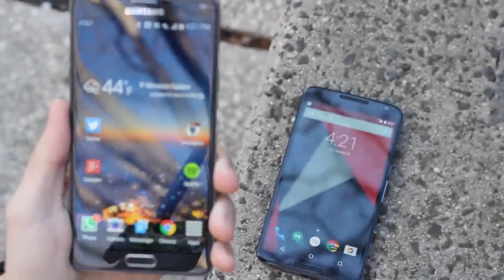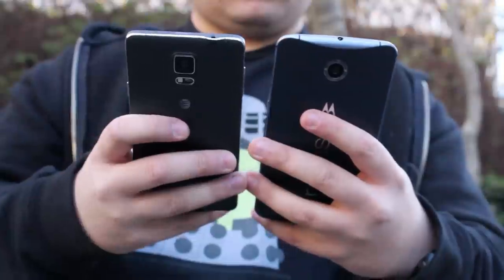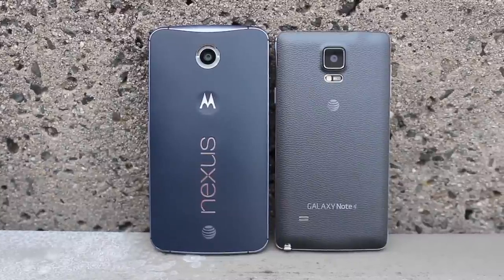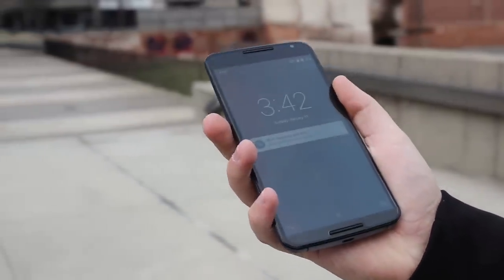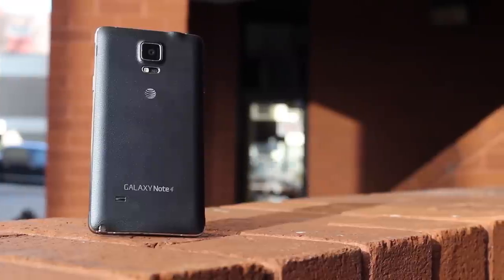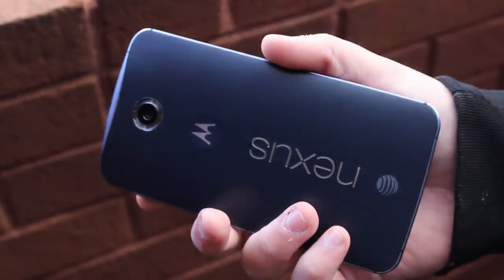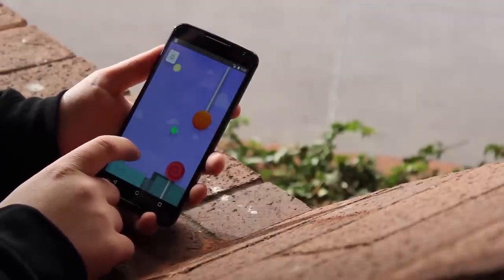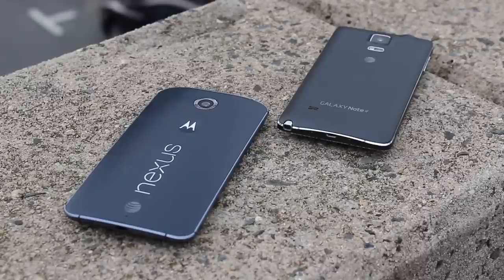5 Reasons Why The Nexus 6 Is Better Than The Note 4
Check out 5 reasons why the Note 4 is better than the Nexus 6!

iTechTriad Staff
 - Alex Garcia: Founder/YouTube Host
 - Ben Schoon: Editor-In-Chief
 - Andrew Romero: Senior Editor
 - Timothy Merino: News Editor
 - Paul Villalobos: News Editor

Follow us on your favorite social network so you can be latest to catch all of our new content!

Gear We Use:

- Canon T3i

- Canon 18-55mm Lens

- Canon 50mm Lens

- Blue Snowball USB Microphone

- Audio-Technica ATR-3350 Lavalier Microphone

- Ravelli AVTP Fluid Head Tripod

- ePhoto Studio Lighting Kit

- Adobe Premiere Elements